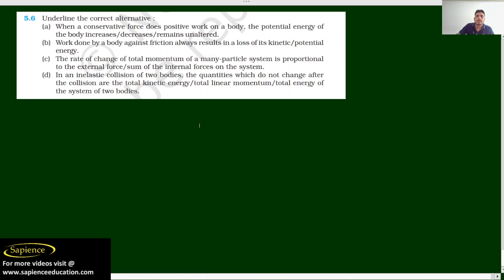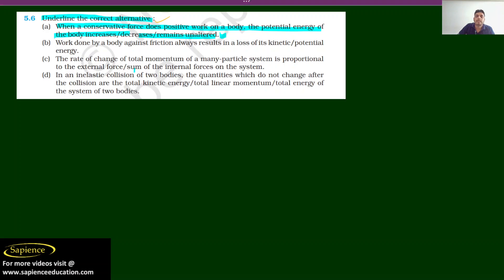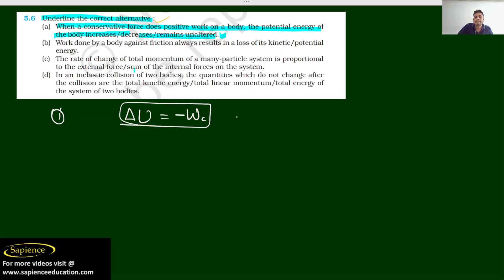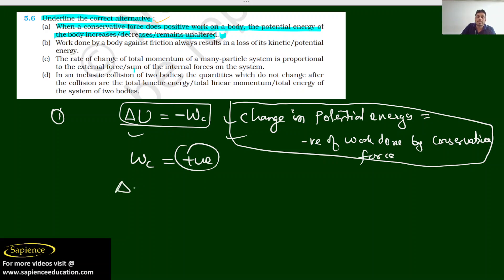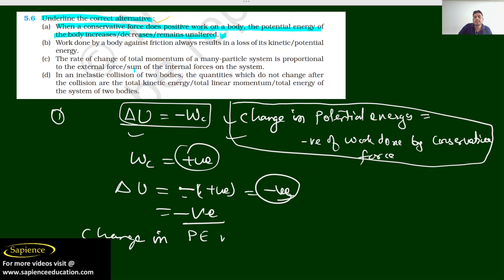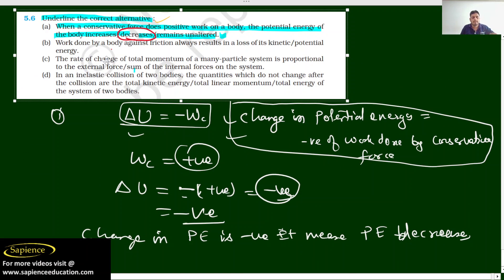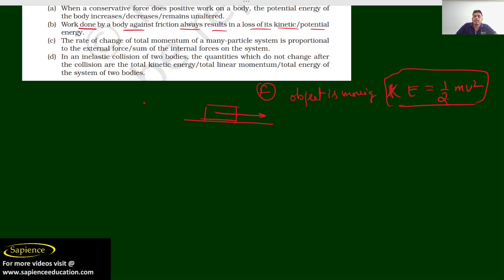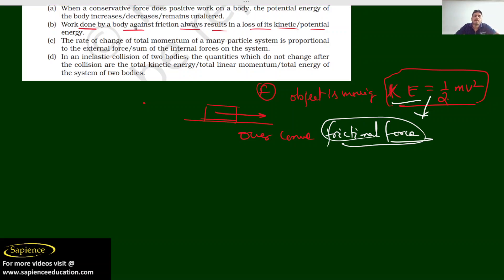Class 11 Physics NCERT Solutions | Ex 5.6Chapter 5 | Work Energy & Power By Sapience Education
NCERT Question Work energy power chapter 5  solution Work energy & Power
5.6 QUESTION OF NCERT
Underline the correct alternative :
(a) When a conservative force does positive work on a body, the potential energy of
the body increases/decreases/remains unaltered.
(b) Work done by a body against friction always results in a loss of its kinetic/potential
energy.
(c) The rate of change of total momentum of a many-particle system is proportional
to the external force/sum of the internal forces on the system.
(d) In an inelastic collision of two bodies, the quantities which do not change after
the collision are the total kinetic energy/total linear momentum/total energy of
the system of two bodies.

Dear all
Happy to announce newly launched Sapience Education (An educational app) .
You can install app in android and iOS. Links given below.

NCERT solutions
Physics tutorials
Step-by-step solutions
Exam preparation
Class 11 Physics NCERT
Clear explanations
Academic performance
Physics concepts
Physics problems
Physics knowledge
Study resources
Video tutorials
Teacher resources
Boost grades
Physics exam
Learning physics
Physics textbook
Expert guidance